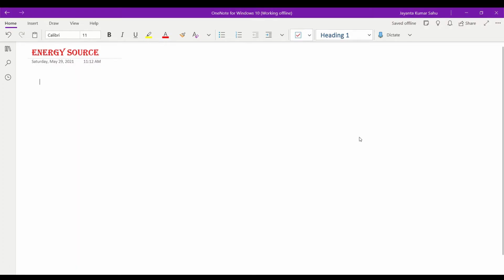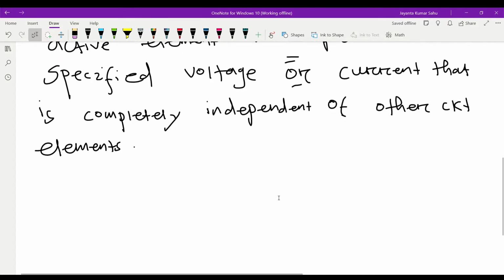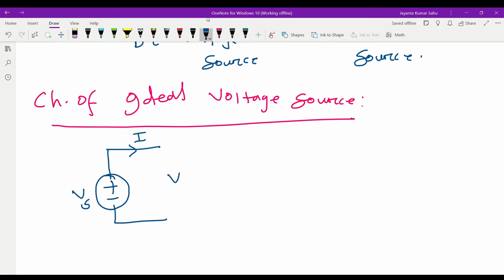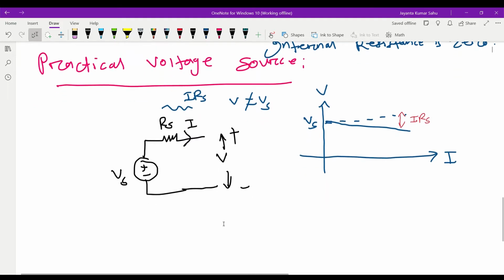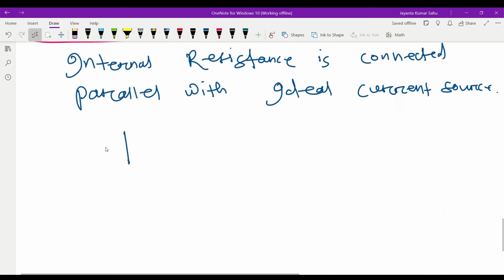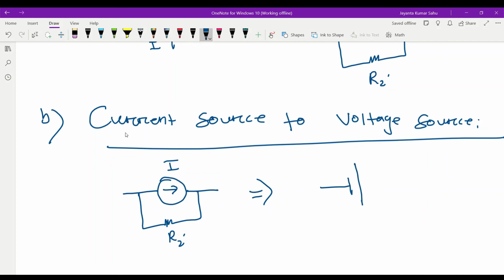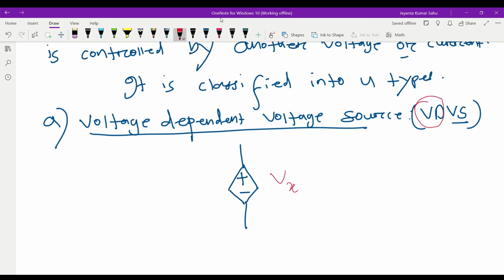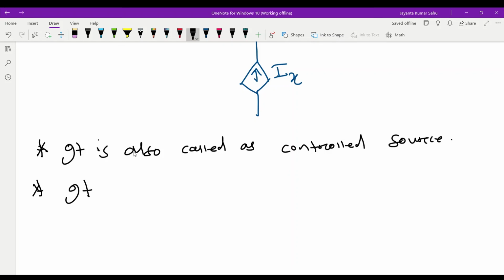ENERGY SOURCES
In this lecture different types of energy sources are explained.